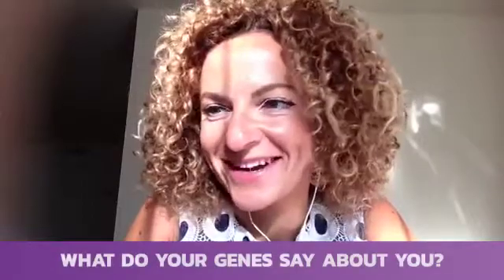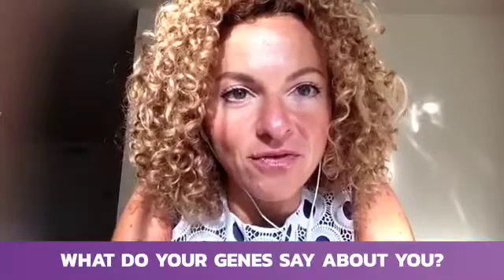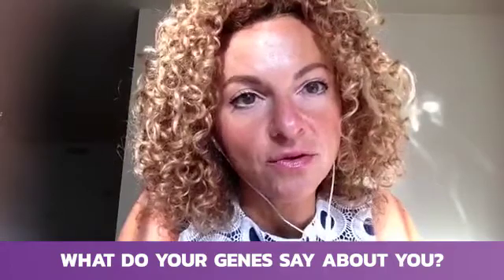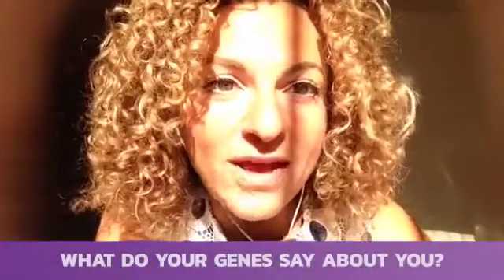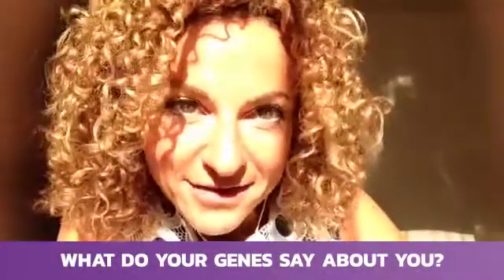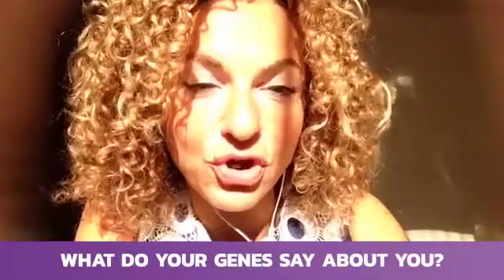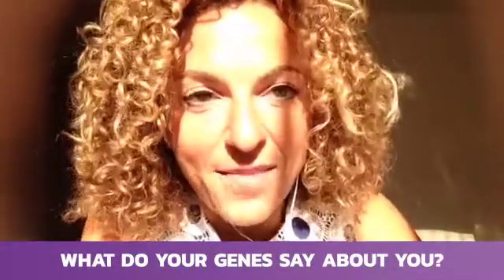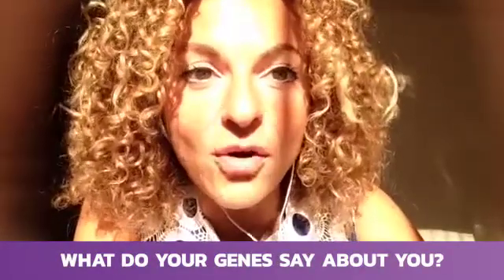What Do Your Genes Say About You — Lucia Aronica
WHAT DO YOUR GENES SAY ABOUT YOU?

AdaptLIVE with Lucia Aronica. PostDoc at Stanford Medical School specializing in epigenetic and gene expression